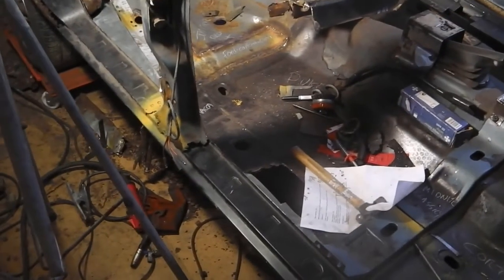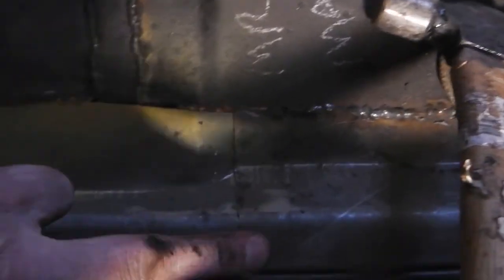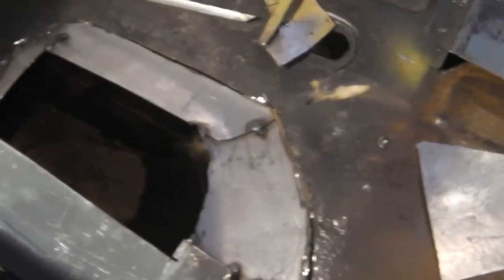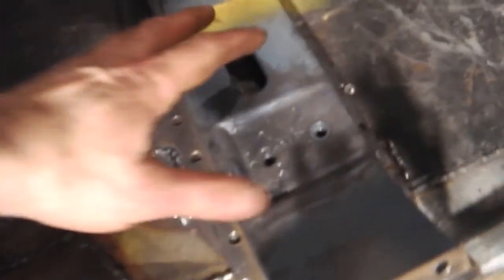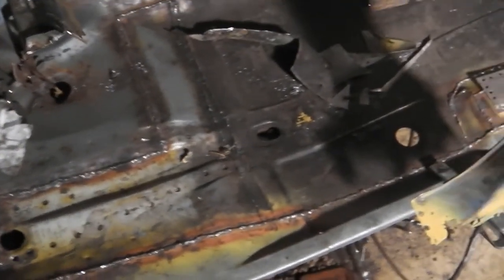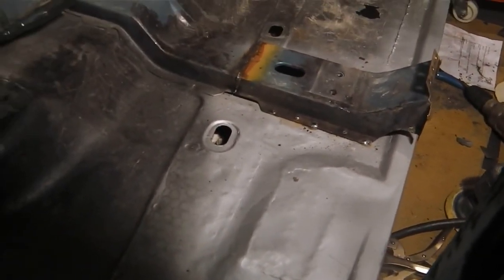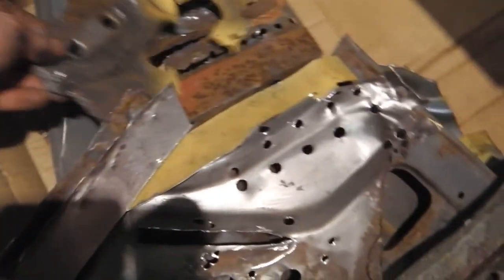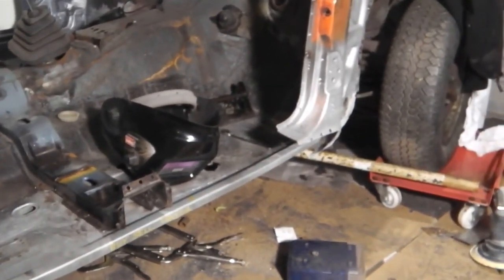Cortina GXL restoration PT 21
part 21 of the resto.please see previous parts for full story on this rebuild. this part shows rebuilding of floor pans and inner sill work.